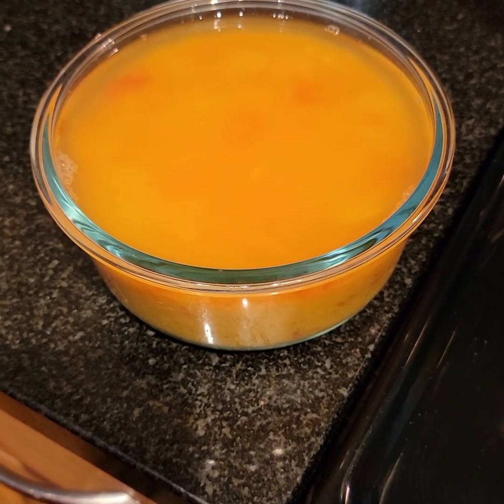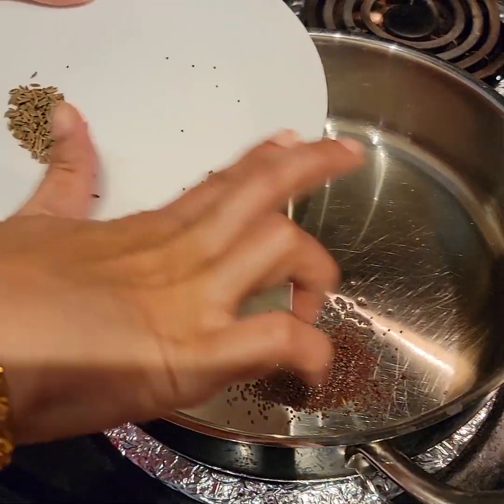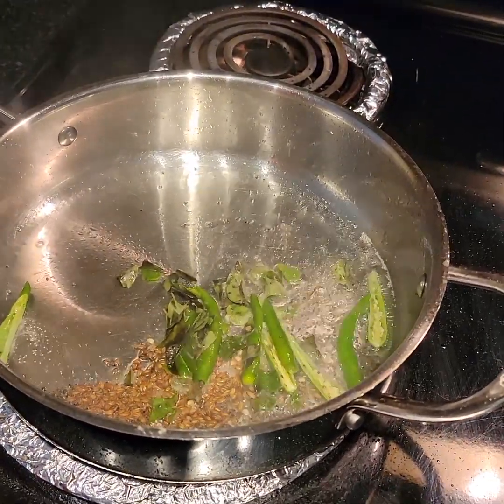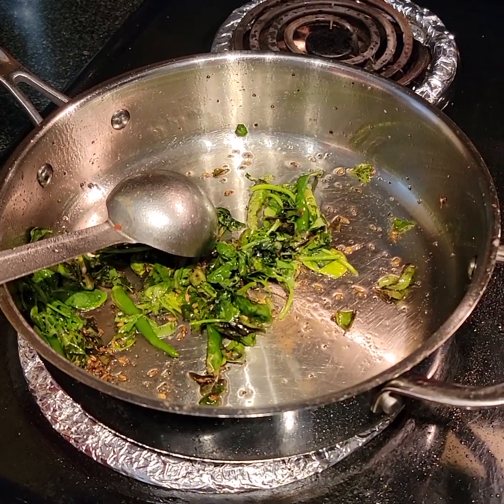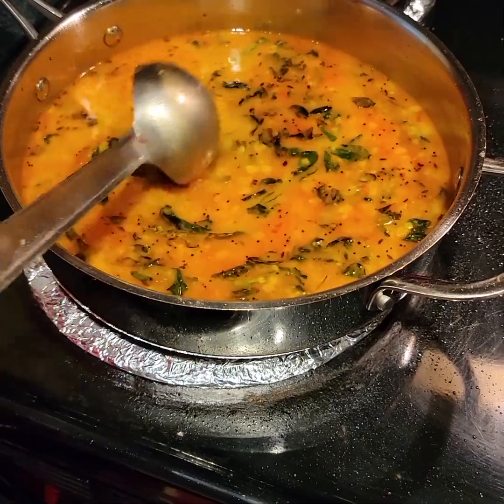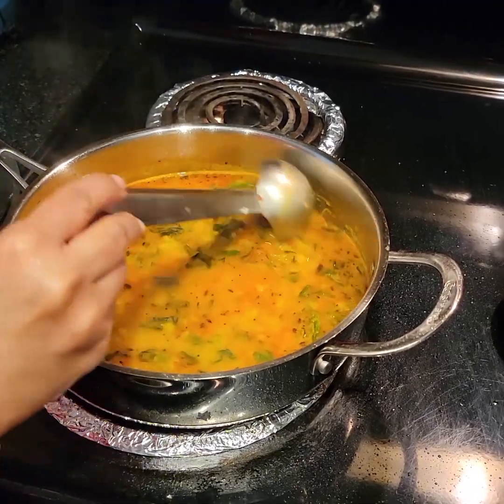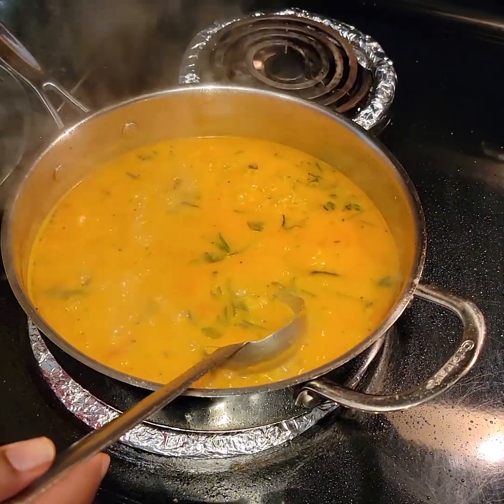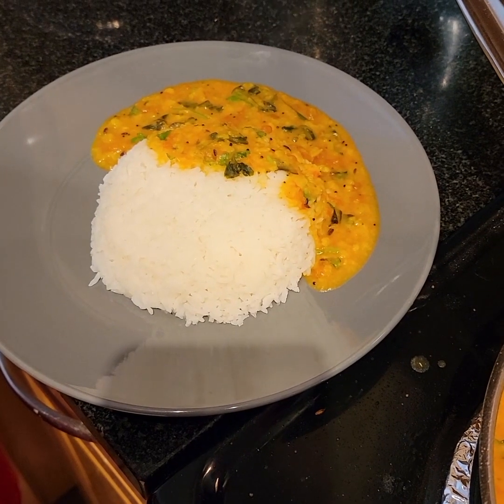Quick and Easy Dal | Daal | Pappu | Toor Daal | ಬೇಳೆ ಸಾರು | Restaurant Style | How to make dal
Hi Everyone,

Welcome back! This tasty dal recipe is beginner-friendly and so comforting. It's also so easy to make! Most of the times we crave for more elaborate and fancy foods like chats, cakes, and biryani's. But there are times where we crave for simple, homemade, and laid back foods. This dal is such a recipe! It's such a pleasure to be eating this dal with some hot rice and ghee on a rainy day, a lazy day, a sick day, and so on. It also brings back so many wonderful memories! This dal can be eaten with pakoda's, pickle, and papad. It can be drunk just be itself too! (With a drizzle of ghee of course).

Please do give this recipe a try and let us know what your thoughts were in the comment section below. Share this recipe with your friends and family.